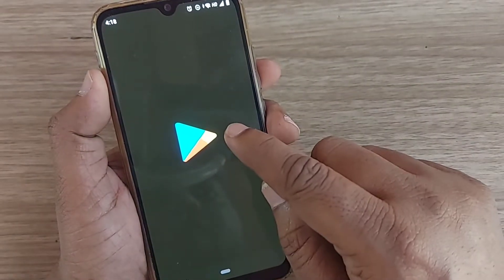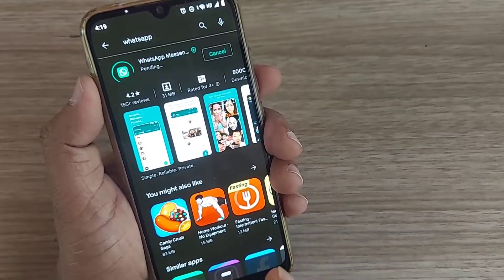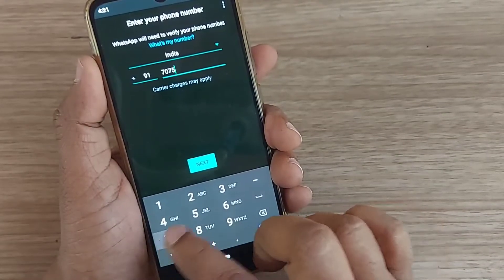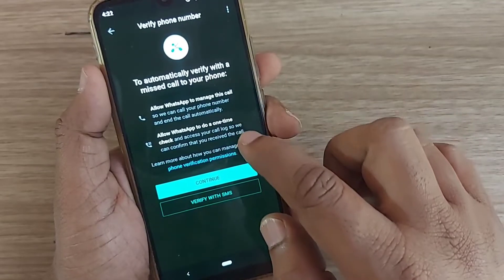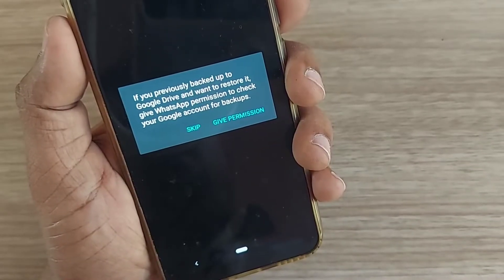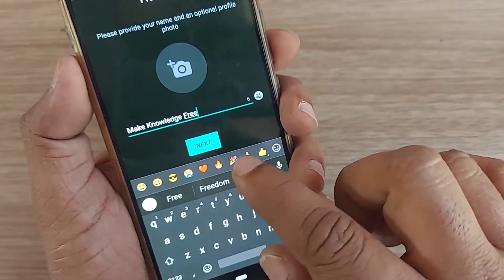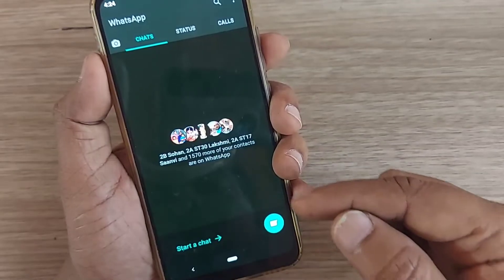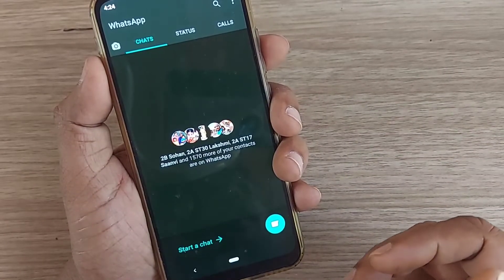how to create whatsapp account || latest March 2022 || step by step and clear process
whatsapp, how to create whatsapp account, creating whatsapp account, whatsapp account creation, step by step process of whatsapp account, first time whatsapp creation